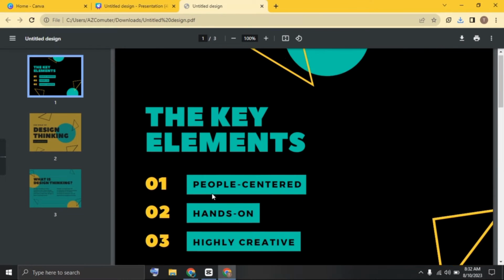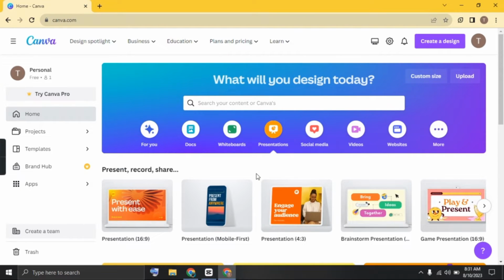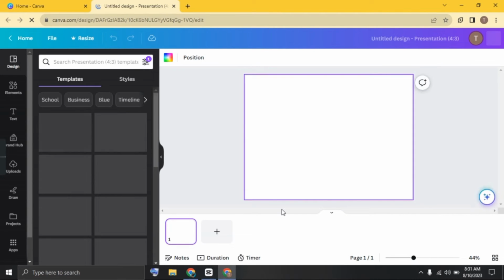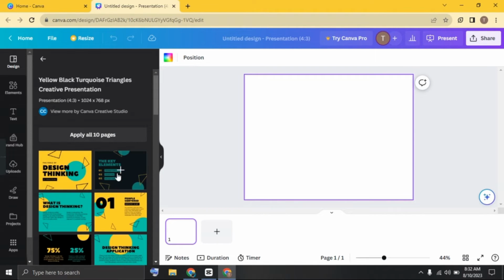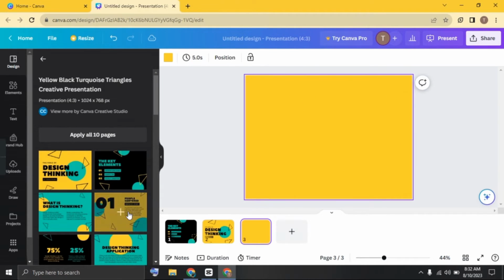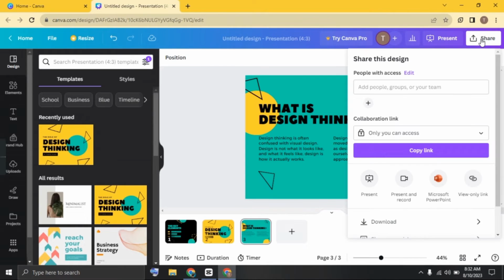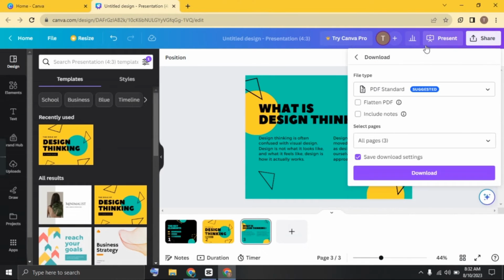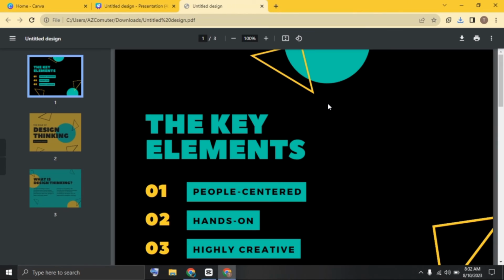How to Save Canva as PDF PROPERLY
In this video, I'm going to show you how to save your Canva projects as PDFs.

Canva is a popular design platform that allows you to create simple or complex designs quickly and easily. But what do you do if you want to save your project as a PDF? In this video, I'll show you how to do just that! By following these simple steps, you'll be able to save your projects as PDFs for future use or archiving.